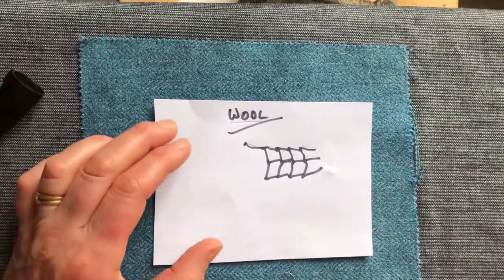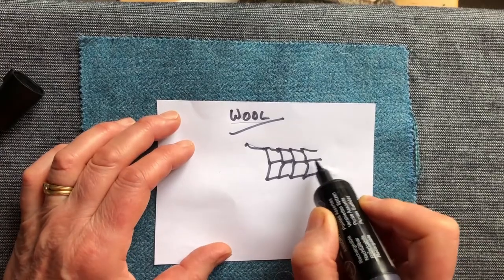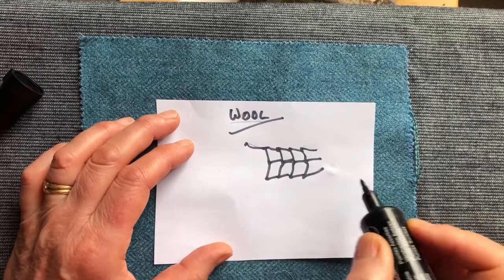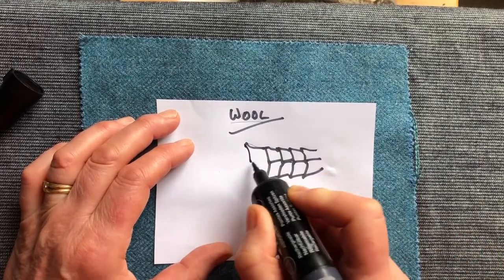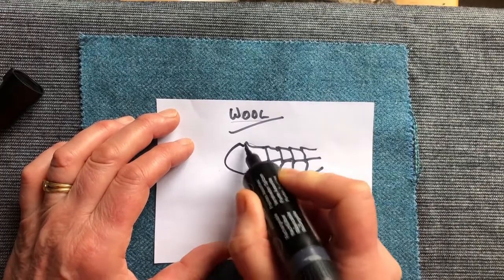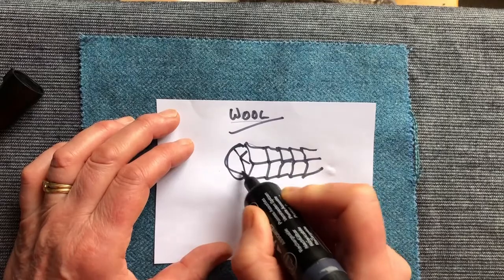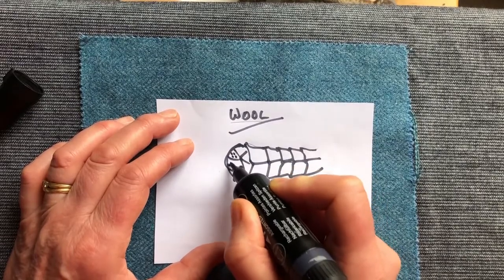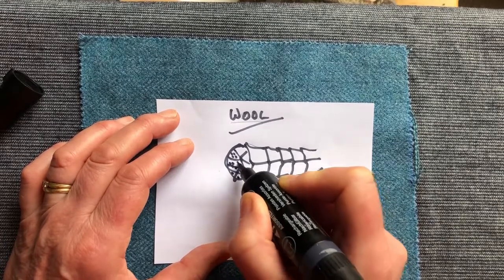Understanding Wool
@RepairWhatYouWear Wool is biodegradable, warm, long lasting and natural.  Watch this video to learn about this fantastic fibre.  Help your understanding and reasons why this is a good fibre to look for when buying clothes.